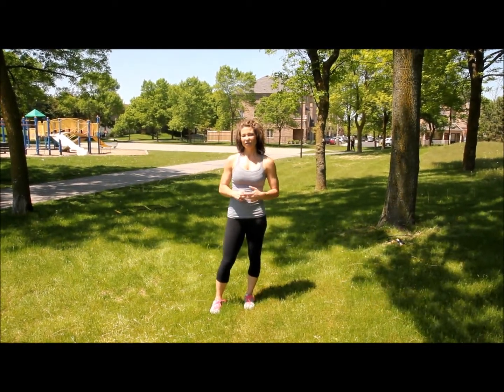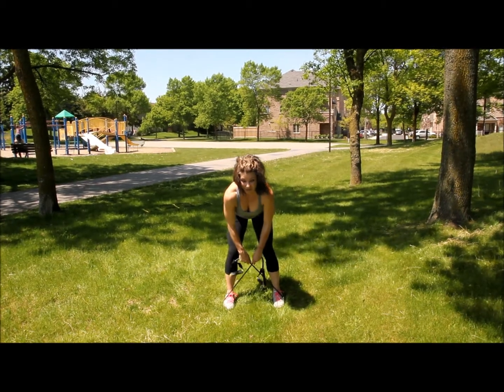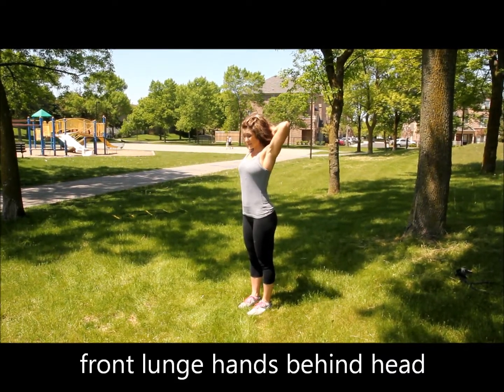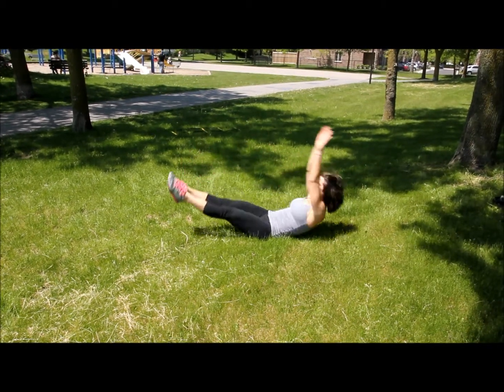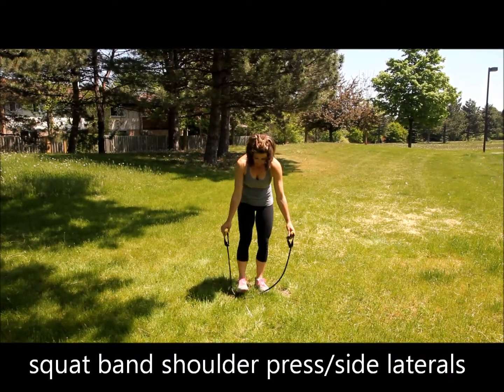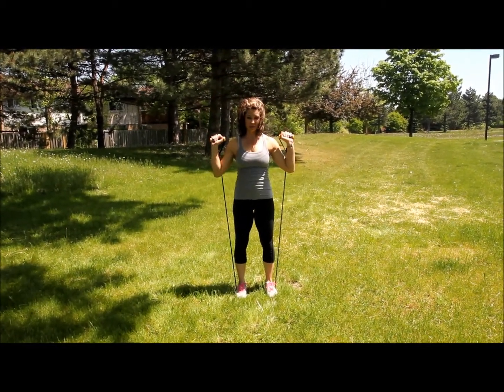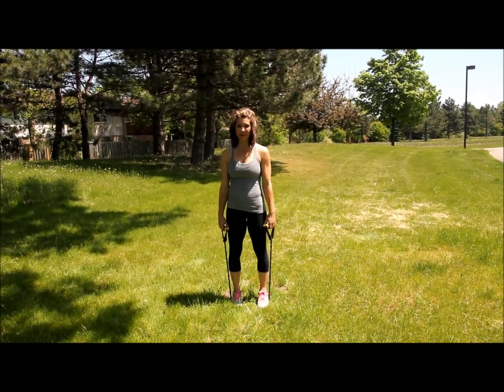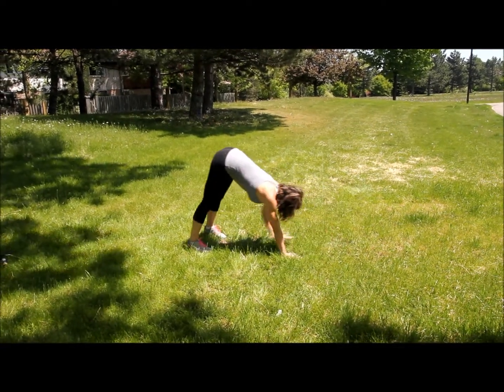day 3 workout